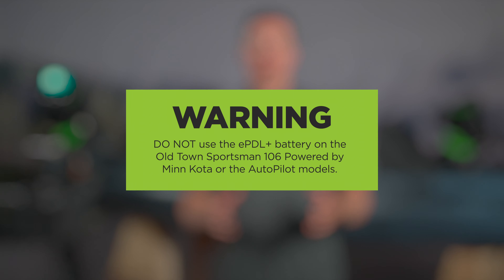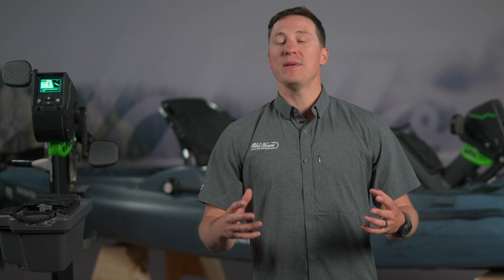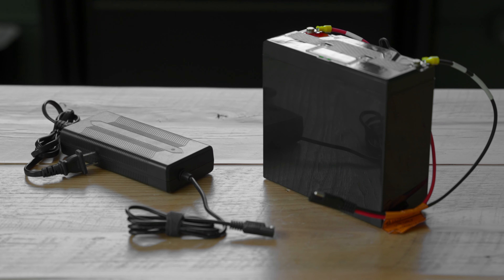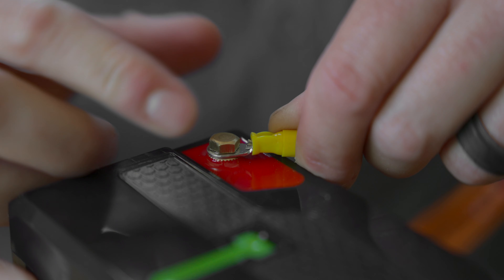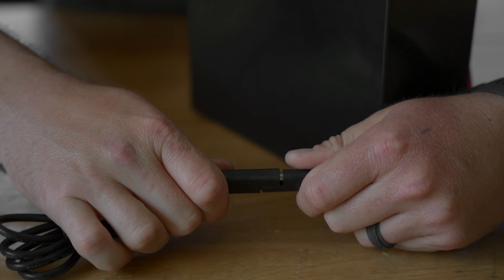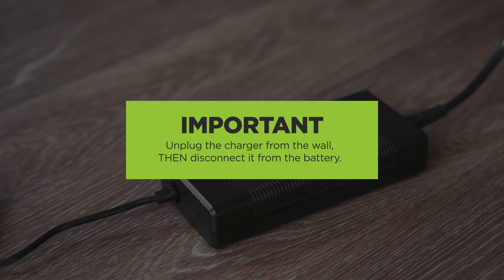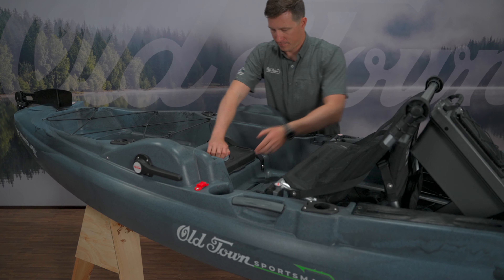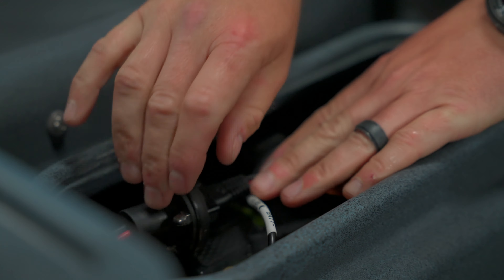ePDL+™️ Battery Setup and Installation | Old Town Sportsman BigWater ePDL+™️ 132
Batteries included! Your ePDL+™️ kayak comes equipped with a 36V lithium battery. In this video, we cover how to properly connect the cables, charge your battery, and install it into your kayak.

The patented Old Town Sportsman BigWater ePDL+™️ 132 is a power-assisted pedal drive that delivers unmatched adaptability. Seamlessly switch between manual pedal, power-assisted pedal, or fully motorized cruise control, giving you the freedom to move on the water the way you want.

The Old Town Sportsman BigWater ePDL+™️ 132 is part of our Old Town Sportsman line. From the casual fisherman to the avid tournament angler, this line features boats for every type of sportsman.

BigWater ePDL+ 132 Specs:
Price: $5,999.99 (Includes 20aH Li-Ion battery and charger)
Length: 13ft 2in
Width: 36"
Assembled Boat Weight: 143lbs
Removable ePDL+ Console Weight: 32.5lbs
Removable Seat Weight: 6lbs
Total Weight Capacity: 500 lbs
Usable Weight Capacity: 357 lbs